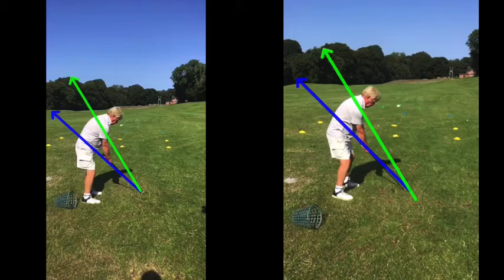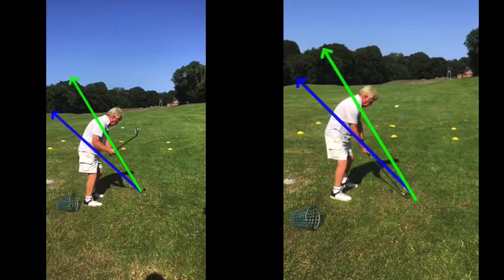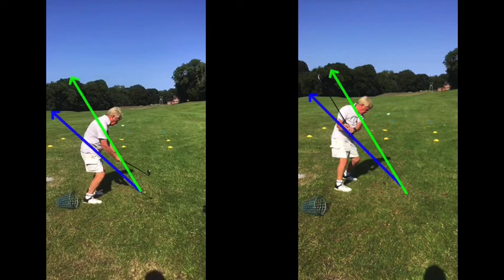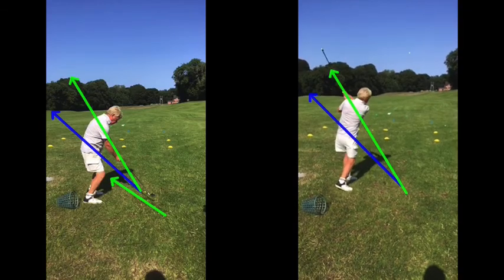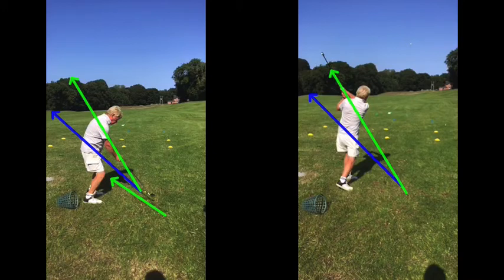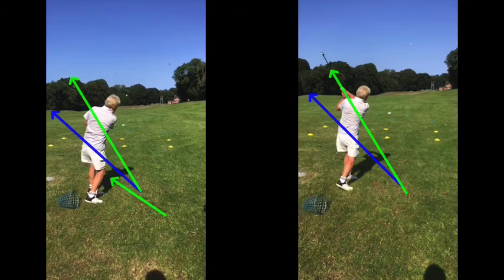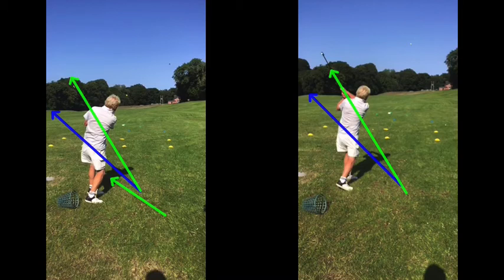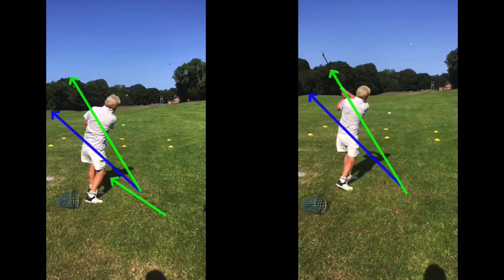golf lesson at Cottrell Park